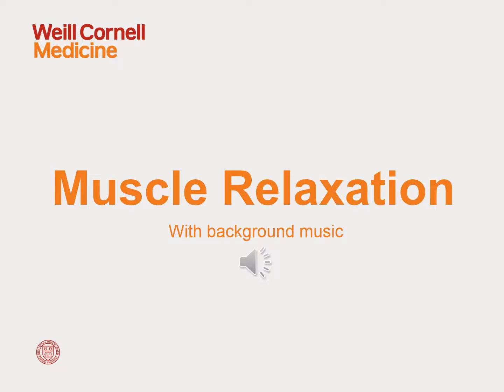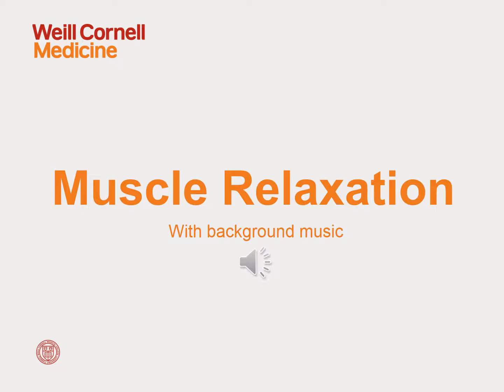Muscle Relaxation with Music